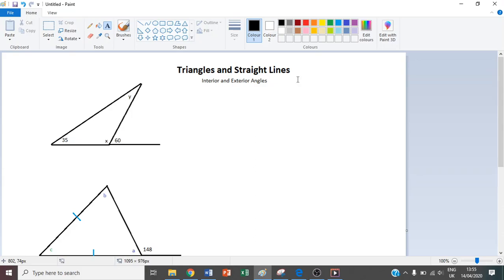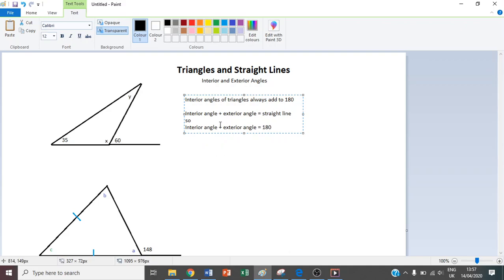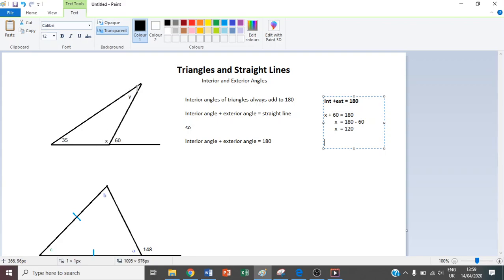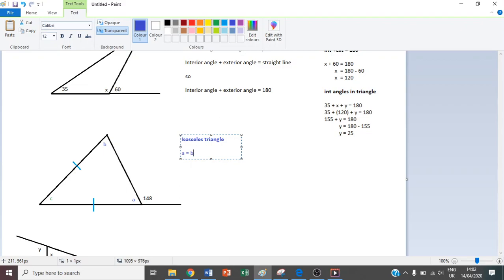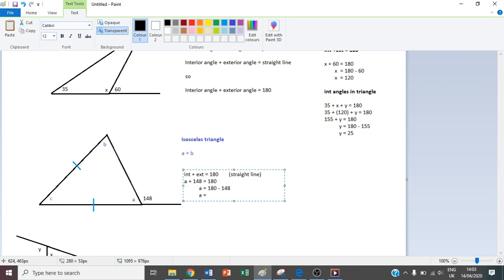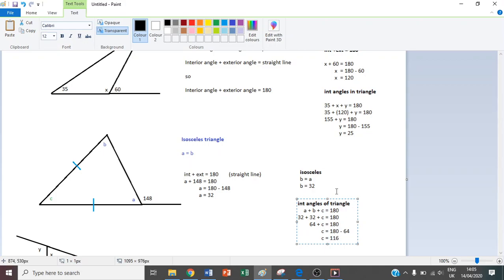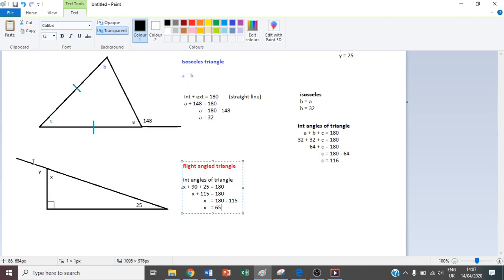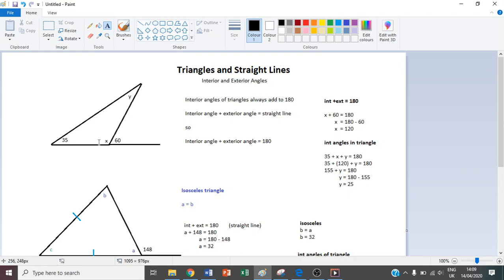Triangles and Straight Lines (interior and exterior angles)